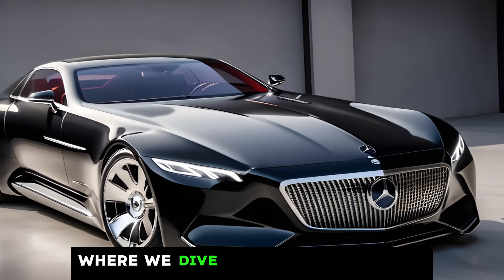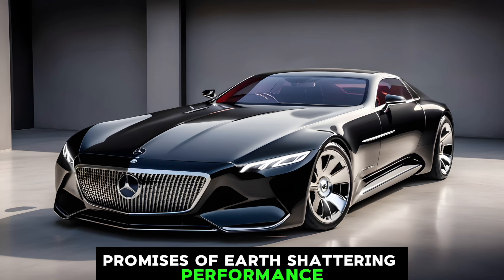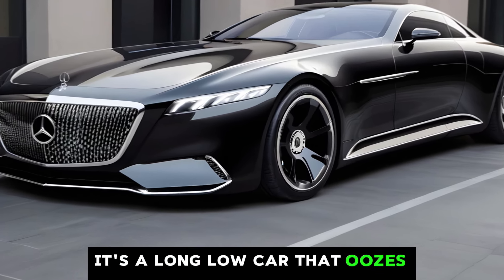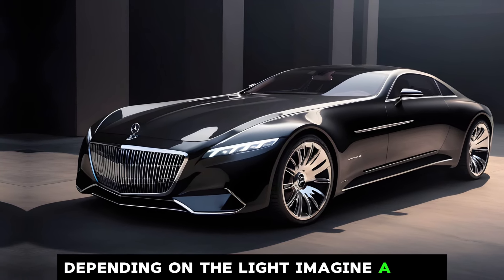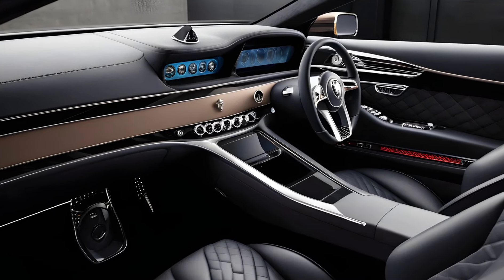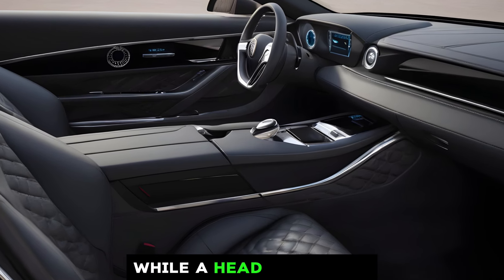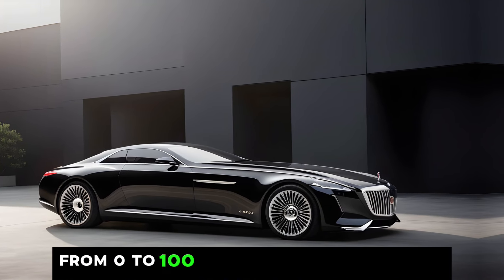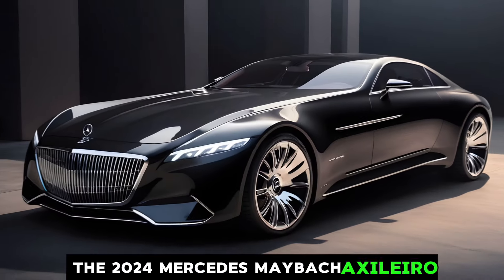2024 Mercedes-Maybach Exelero Finally Unveiled - FIRST LOOK!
2024 Mercedes-Maybach Exelero Finally Unveiled - FIRST LOOK!

Description:
Welcome to our comprehensive review of the 2024 Mercedes-Maybach Exelero, the pinnacle of automotive excellence where luxury meets unparalleled performance. In this video, we delve deep into every aspect of this masterpiece, from its breathtaking design to its cutting-edge technology and jaw-dropping performance.

Prepare to be mesmerized as we explore the exterior of the Exelero, with its sleek lines, imposing presence, and meticulous attention to detail. Every curve exudes sophistication, and every angle showcases the craftsmanship that defines the Mercedes-Maybach brand.

Step inside the Exelero, and you’re greeted by a world of opulence and refinement. From the finest materials to the most advanced features, every element of the interior is designed to cocoon you in luxury. Plush leather upholstery, handcrafted wood accents, and state-of-the-art technology create an ambiance that is both indulgent and inviting.

But the true essence of the Exelero lies beneath the hood. Powered by a monstrous engine, this automotive marvel delivers performance that is nothing short of awe-inspiring. With blistering acceleration, razor-sharp handling, and a symphony of power, the Exelero redefines what it means to drive in style.

Join us as we take this extraordinary machine for a spin, pushing it to its limits and experiencing firsthand the thrill of commanding such raw power. From city streets to winding highways, the Exelero handles with grace and precision, effortlessly blending luxury and performance in a way that only Mercedes-Maybach can.

But the Exelero isn’t just a car—it’s a work of art on wheels. With its limited production and exclusive status, owning one is a privilege reserved for the most discerning of individuals. So sit back, relax, and immerse yourself in the world of the 2024 Mercedes-Maybach Exelero. This is luxury automotive excellence at its finest.

cover titles:

"Unveiling the 2024 Mercedes-Maybach Exelero: Luxury Redefined"
 "Driving the Future: 2024 Mercedes-Maybach Exelero Full Review"
 "2024 Mercedes-Maybach Exelero: The Epitome of Automotive Excellence"
"Experience Luxury on Wheels: 2024 Mercedes-Maybach Exelero"
"Inside the Ultimate Dream Machine: 2024 Mercedes-Maybach Exelero"
 "2024 Mercedes-Maybach Exelero: A Symphony of Power and Elegance"
"Journey into Opulence: Exploring the 2024 Mercedes-Maybach Exelero"
 "Luxury Personified: The 2024 Mercedes-Maybach Exelero Experience"
 "2024 Mercedes-Maybach Exelero: Where Performance Meets Prestige"
 "Unparalleled Luxury: The 2024 Mercedes-Maybach Exelero in Action"